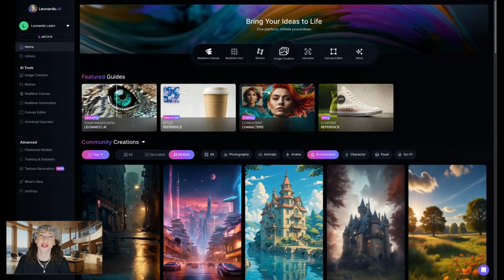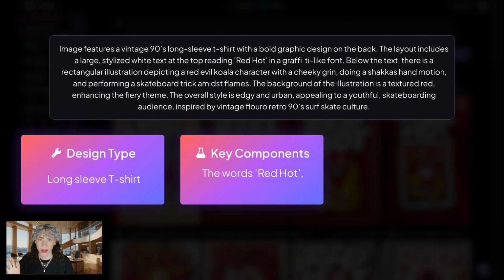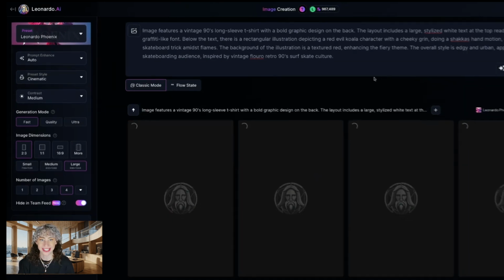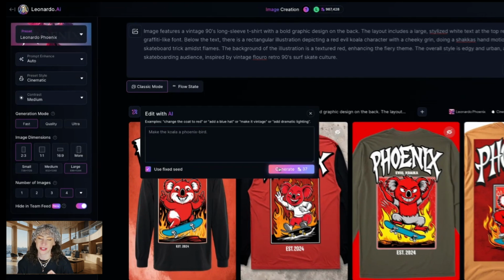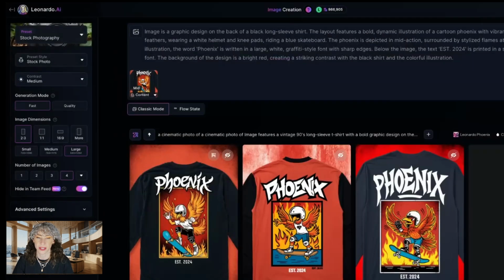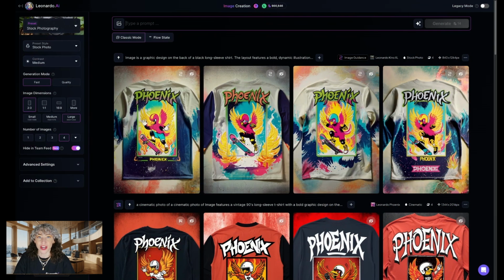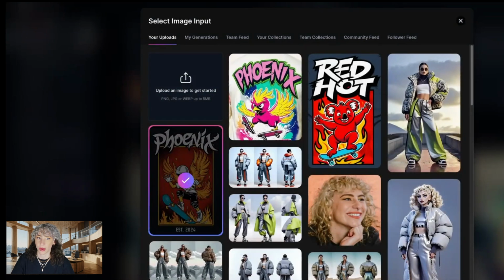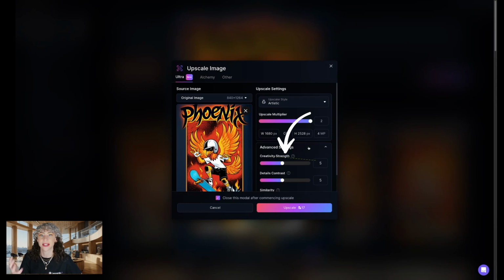Designing Graphic T-Shirts with Text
Learn how to create graphic t-shirt designs with text using AI.

We'll start by ideating on your design, then generating graphics in different styles using Style Refrence. By the end of the tutorial, you'll be able to create print-ready graphics for logos or t-shirt prints.

Check out Leonardo Learn for more hands-on creative tips, tutorials and webinars